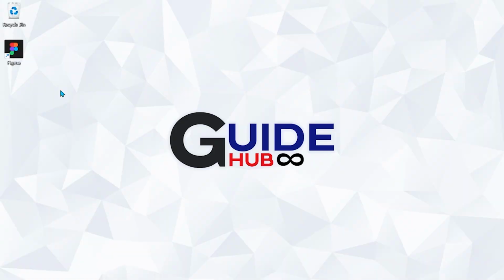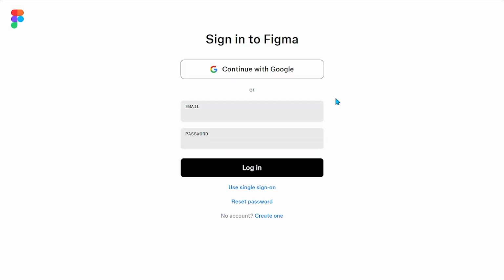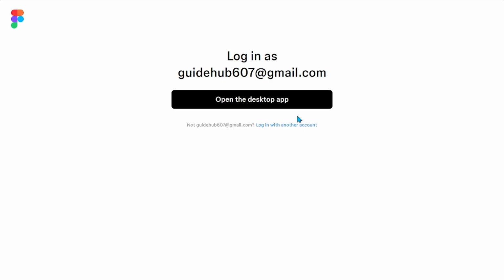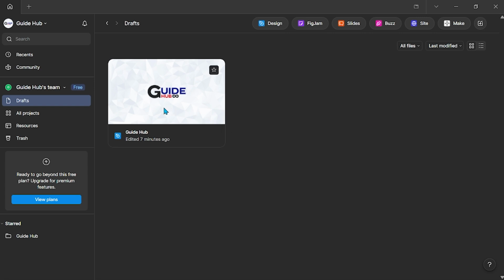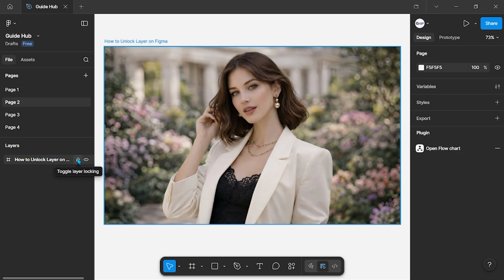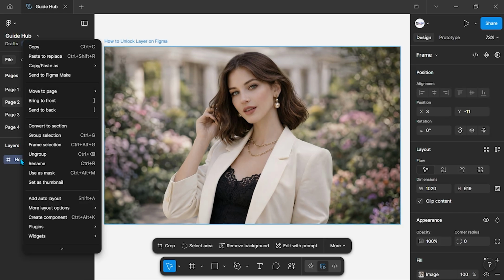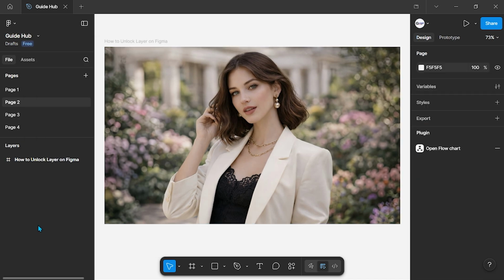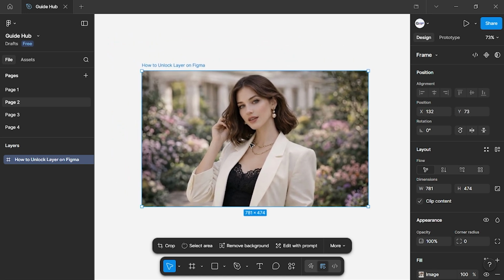How To Unlock Layer On Figma (𝟮𝟬𝟮𝟲) | 100% WORKS | NO Yapping, To The Point! | FAST & EASY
Without Yapping, Here's How To Unlock Layer On Figma. First Open Figma on your computer. When the application launches, click Log in with browser so you can access your account. You will automatically be redirected to your browser to complete the login process. On the login page, choose the login method you want to use, for example Continue with Google. Select the account you use to sign in to Figma so the system can verify your identity. After the authentication process is complete, click Open the desktop app to return to the Figma desktop application. You will automatically be redirected back to the Figma desktop application once the login is successful. Next, open the Figma file where the locked layer is located so you can begin editing the design. Go to the page that contains the layer you want to unlock. In the Layers panel on the left side of the interface, locate the layer that shows the lock icon, which indicates that the object is currently locked. To unlock the layer quickly, click the Toggle Layer Locking icon next to the layer name. Once you click the icon, the lock symbol will disappear and the layer will become editable again. For the second method, open the page that contains the layer you want to unlock in the same design file. Again, locate the layer that shows the lock icon in the Layers panel. Right click on the locked layer to open the context menu with additional options. From the context menu, select Lock or Unlock to unlock the selected layer. After performing this action, the lock icon will disappear from the layer name, indicating that the object is no longer locked. Once the layer is unlocked, try selecting the object directly on the canvas to confirm that it can now be edited. You can move the object to a new position, resize it, or adjust other properties depending on your design needs. Unlocking layers is useful when you previously locked elements to prevent accidental changes but later need to edit them again. By following these steps, you can quickly regain full control over the layer and continue working on your design without restrictions. Congratulation, In this video you just learn everything about How To Unlock Layer On Figma, so this video is really perfect for people who are interested and looking for a topic related to : how to unlock layer on figma, how to unlock layer in figma, how to unlock layer figma, how to unlock figma layer, how to unlock a layer in figma, how to unlock a layer on figma, unlock layer in figma, how to unlock layer with figma, unlock layer figma, how to unlock a layer figma, figma how to unlock layer, how to unlock layer using figma, layer unlocking figma, layer unlocking in figma, unlocking layer in figma, unlocking a layer in figma, figma layer unlocking tutorial

Guide Hub